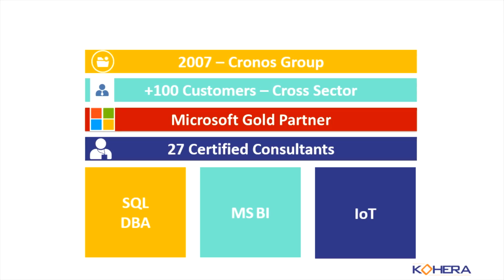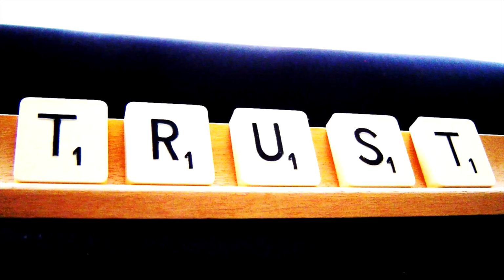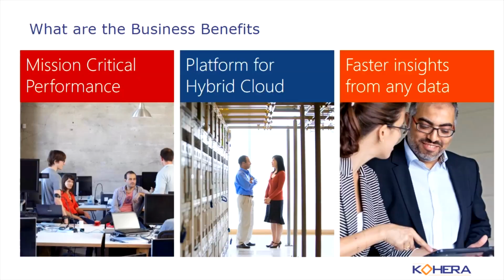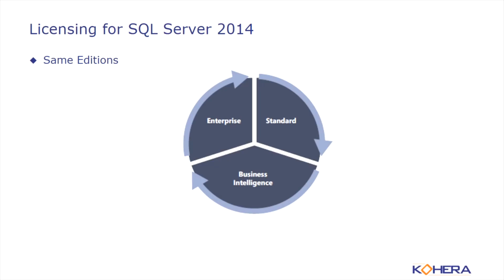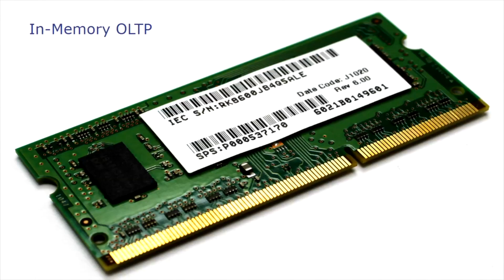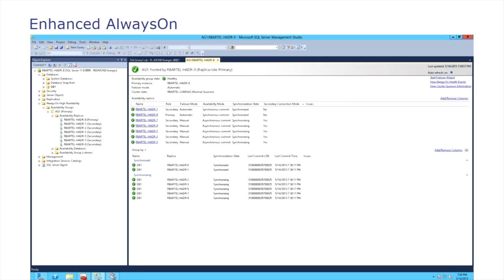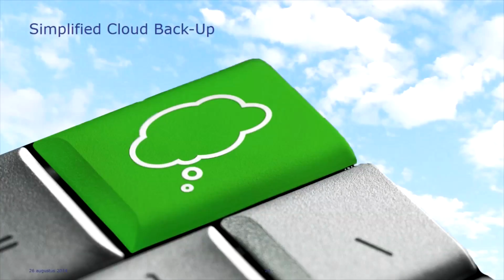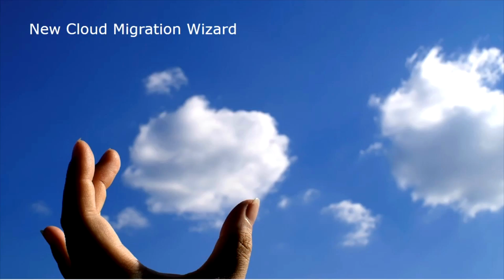Kohera Insights: SQL Server 2014 upgrade webinar replay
Why should you upgrade to SQL Server 2014? Discover the newest feautures and how this can benefit your company.